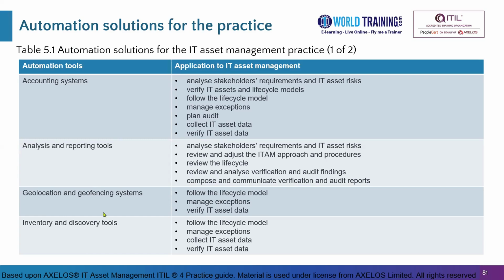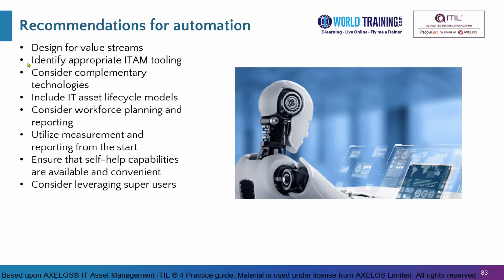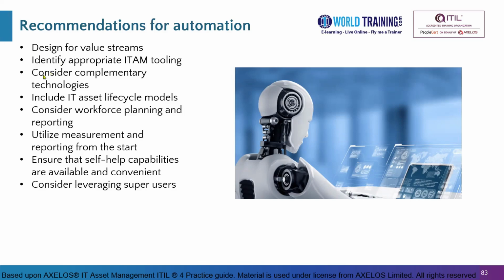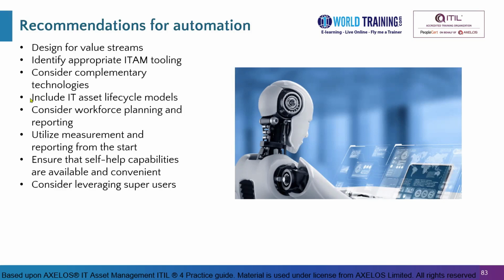Information and Technology | IT Asset Management Practice | PeopleCert | AXELOS |1WorldTraining.com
To enroll in full version of ITIL® 4 Practitioner: IT Asset Management Practice Course or Take your PeopleCert Axelos Exam, please

The ITIL 4 Practitioner: IT Asset Management is intended for IT professionals who want to prove and validate their skills in this specific practice area. The individuals can demonstrate their understanding and application of the key concepts, principles, value and challenges of the practice at both strategic and operational levels, maximizing value of the IT Assessment Management practice in their everyday work.

This module focuses on how to plan and manage the full lifecycle of all IT assets, to help the organization maximize value, control costs, manage risks, support decision-making about the purchase, re-use, retirement, and disposal of IT assets, and meet regulatory and contractual requirements.

ITIL 4 Practitioner: IT Asset Management enables professionals to:

Ensure that the organization has relevant information to enable informed decisions throughout the lifecycle of its IT assets
Continually monitor and optimize the utilization and maintenance of IT assets
Increase compliance with legal and regulatory requirements
Increase alignment of IT investments with evolving business objectives and needs
Measure, assess and develop the IT Asset Management practice capability in your organisation by using the ITIL Maturity Model

Example: Even if the ITIL® 4 Foundation certificate is expired, has a due renewal date (for instance 1st July 2023), the ITIL® 4 Foundation is still considered a valid prerequisite and will be extended to the renewal date of ITIL® 4 Practitioner: IT Asset Management, after successful acquisition of the latter.

Certification: On Passing Exam you become, ITIL® 4 Practitioner: IT Asset Management.